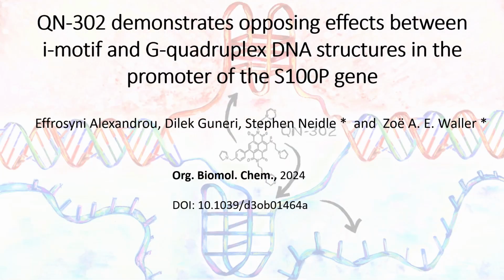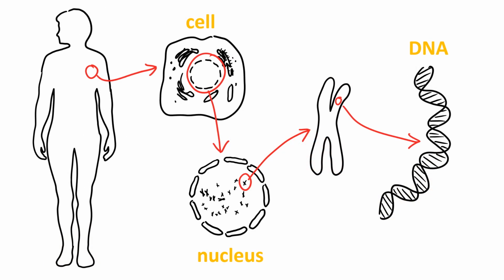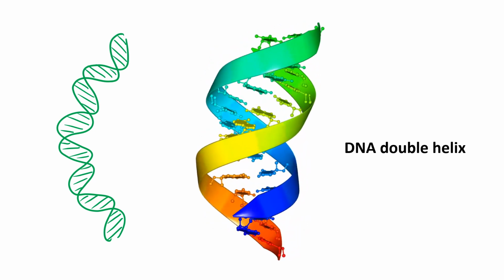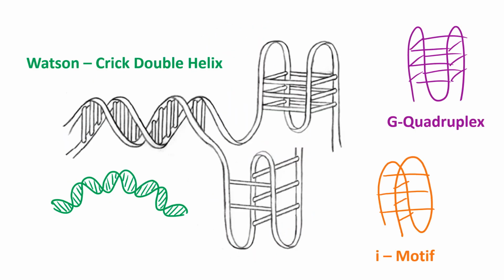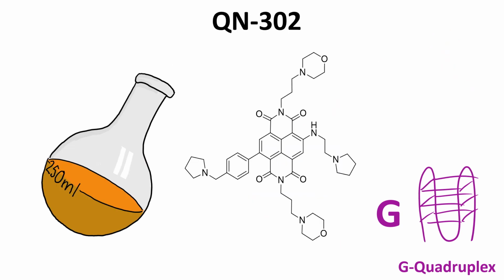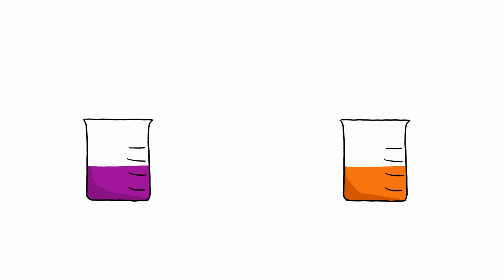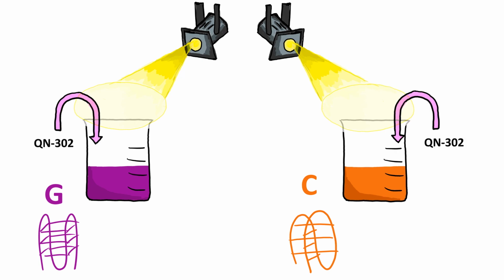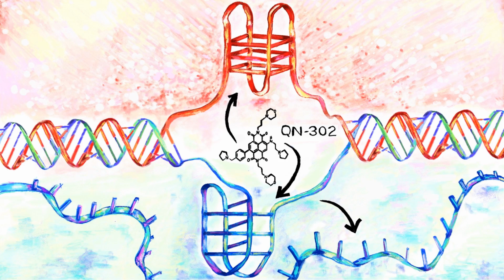Waller UCL Research: QN-302 shows opposing effects between i-motif & G-quadruplex DNA structures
This is a short video about our publication in the journal Organic and Biomolecular Chemistry.

The paper is called "QN-302 demonstrates opposing effects between i-motif and G-quadruplex DNA structures in the promoter of the S100P gene"

DNA can change shape and this is known to control whether genes are switched on or off. An experimental anticancer drug QN-302 has been shown to dial-down a number of cancer-related genes. This study shows the experimental drug has strong opposing effects with alternative DNA structures called i-motifs and G-quadruplexes. This shows the potential combined effects of stabilising one DNA structure whilst simultaneously unfolding the other.

If you have any questions, please leave a comment or drop me a DM or Tweet @DrZoeWaller